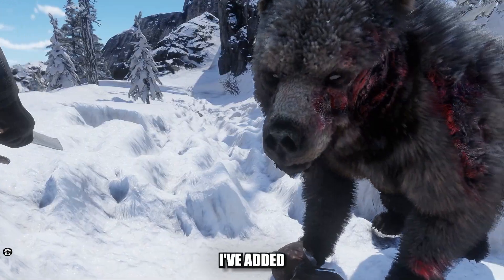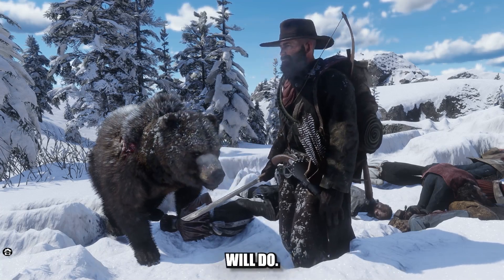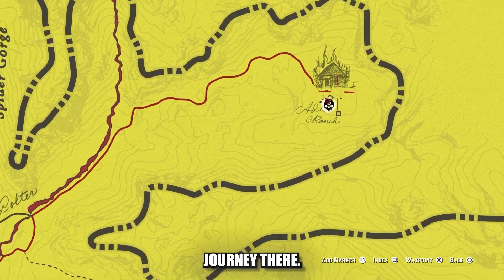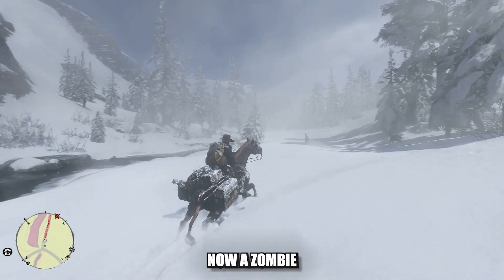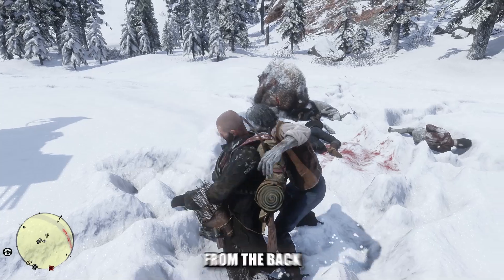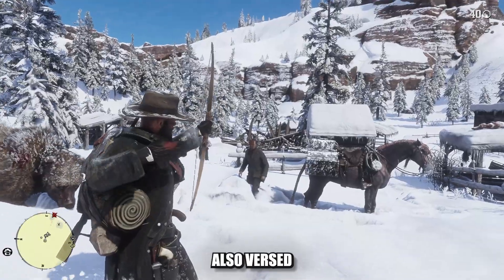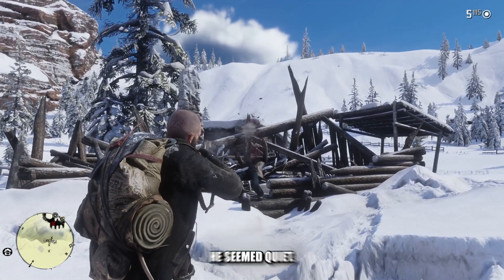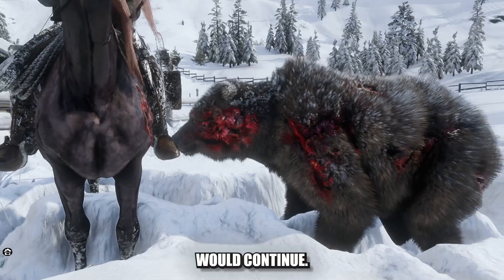Arthur's Morgan's Zombie Adventure | Undead Nightmare 2 Zombie Survival | Odd Jobs Part 1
I Added +100 Mods to Red Dead Redemption 2 & Tried Surviving in Undead Nightmare 2, We continue our journey with Arthur Morgan Taking on odd jobs in order to make ends meet. Hid mission this time is to clear out an abandoned farm of zombies.

Mods Used:
Undead Nightmare II - Origins